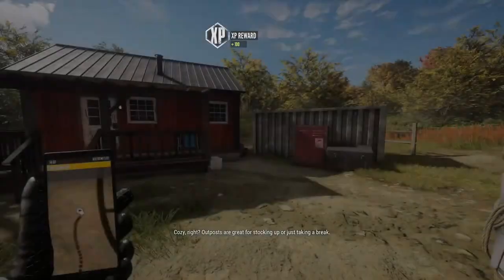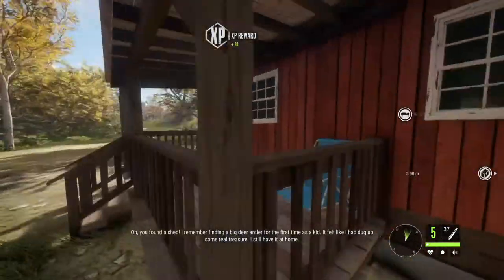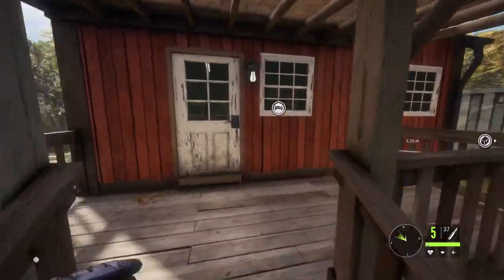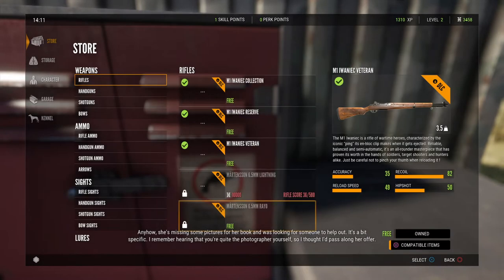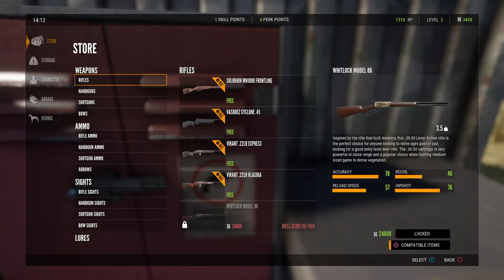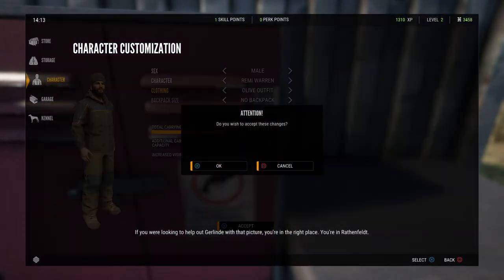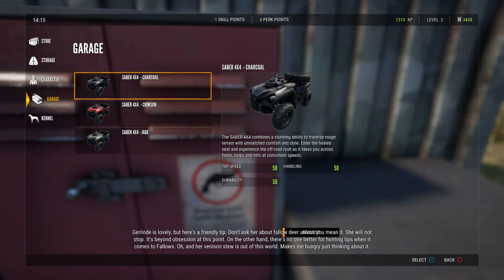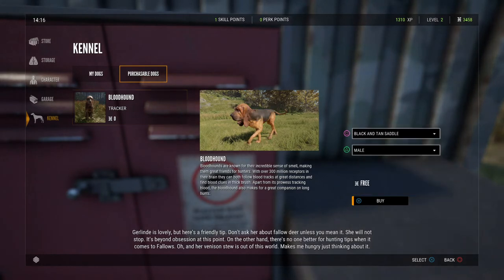theHunter: Call of the Wild How to access Dogs from Kennel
How to access Dogs from Kennel